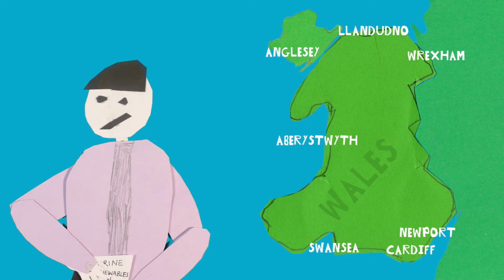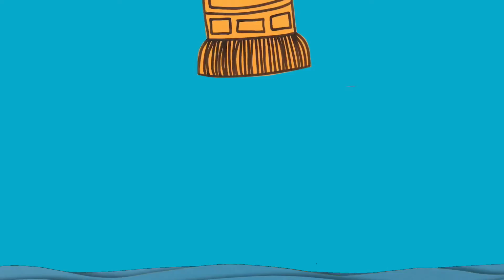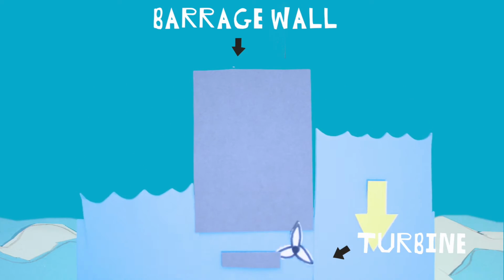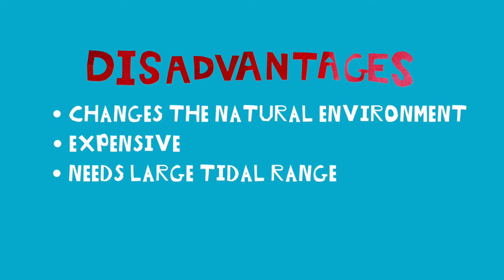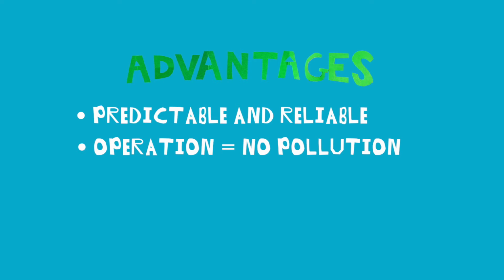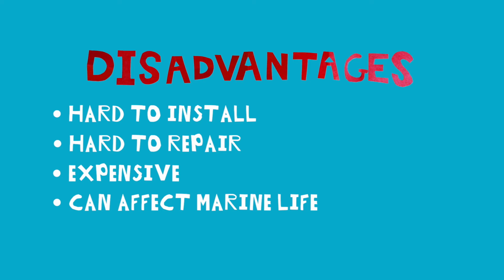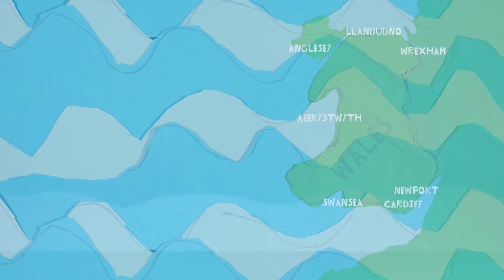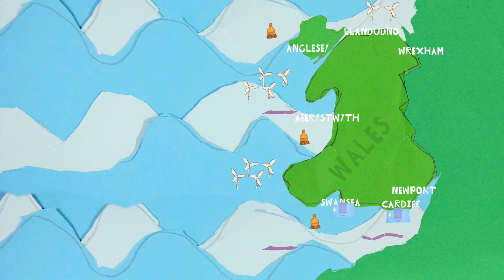Marine Renewable Energy in Wales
Discussing various marine renewable energy sources around Wales, including offshore wind, tidal range and stream, and their advantages and disadvantages.

The children of Llanmartin Primary School, Mount Stuart Primary School, Winding Snake Animations, Swansea University Specific and Cardiff University School of Engineering present Engineering Animations. Engineering Animations (ENGAGE) is funded by the Royal Academy of Engineering Ingenious Award program ING2223\17\159.